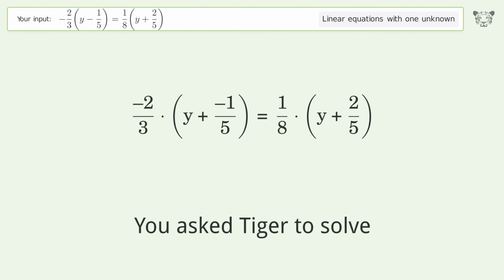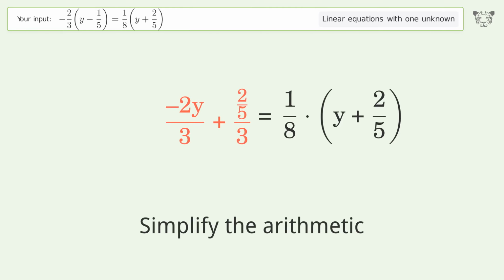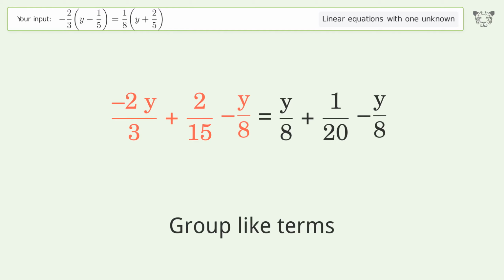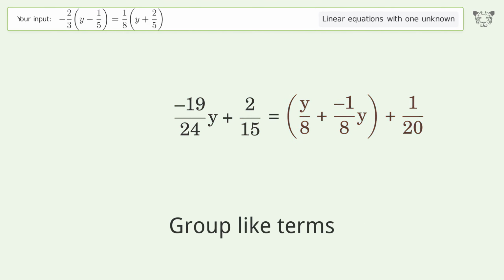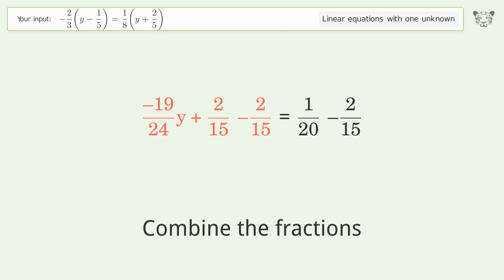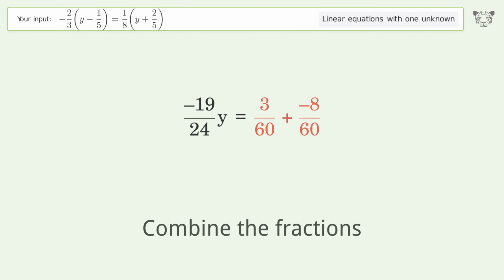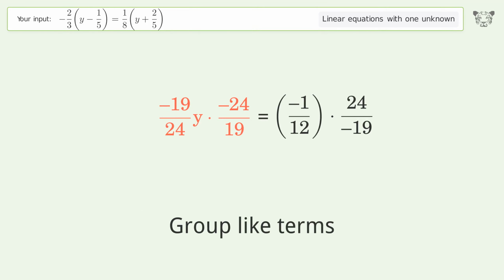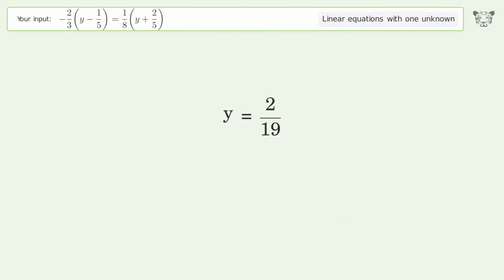Solve -2/3(y-1/5)=1/8(y+2/5): Linear Equation Video Solution | Tiger Algebra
Struggling with -2/3(y-1/5)=1/8(y+2/5)? Watch our step-by-step video on Tiger Algebra to master this linear equation effortlessly.